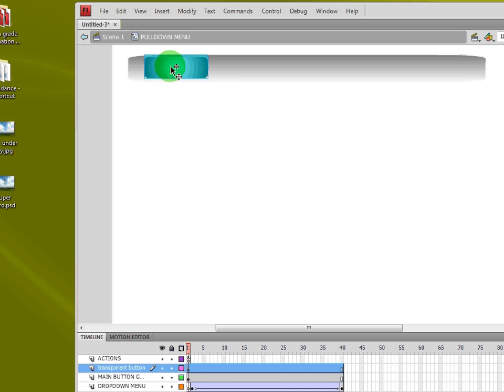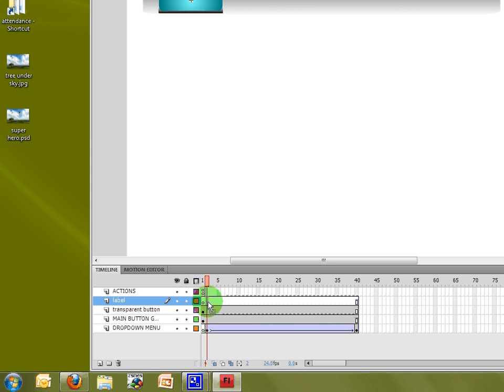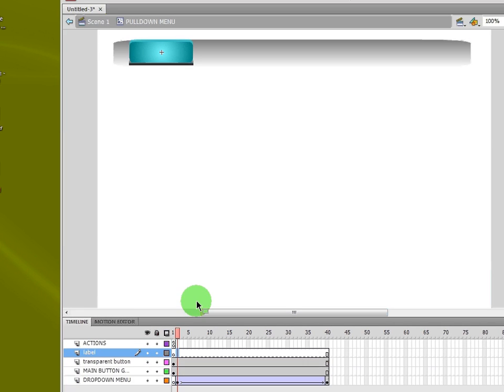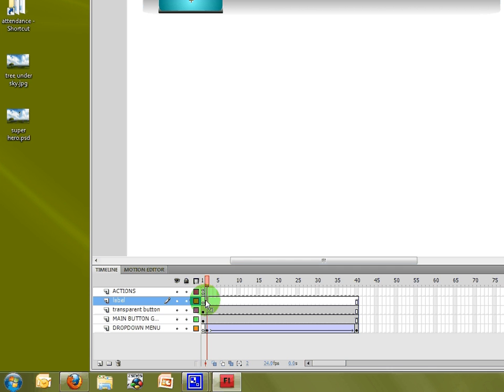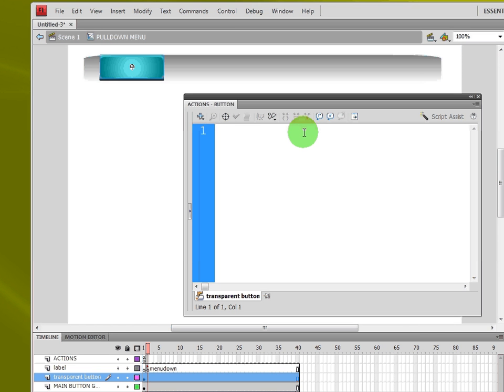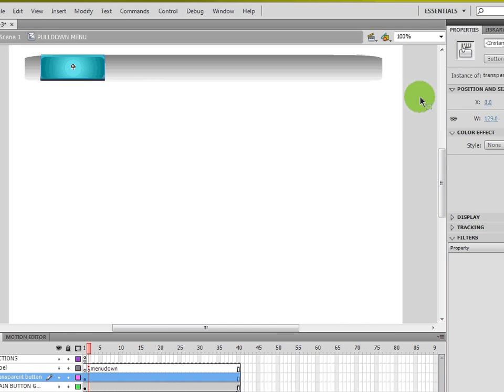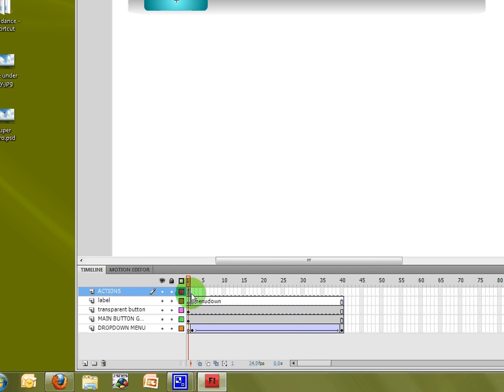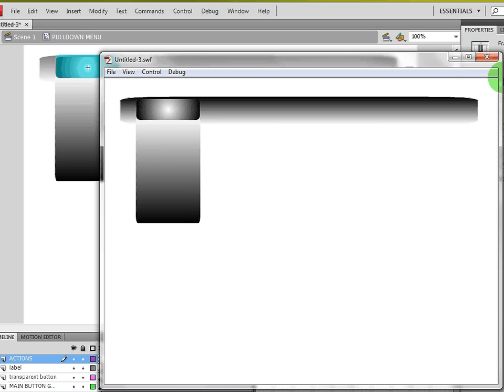Flash Website Menu System Part 3